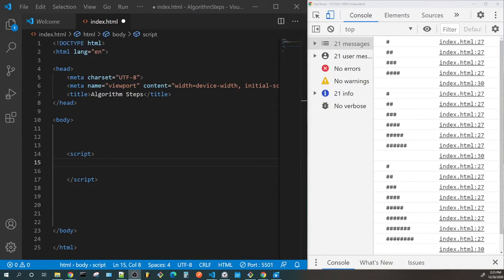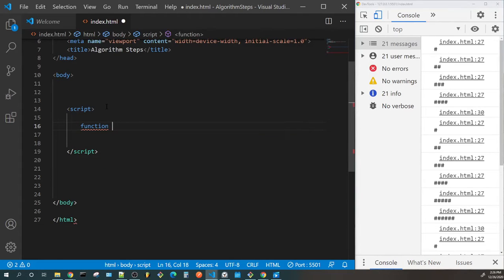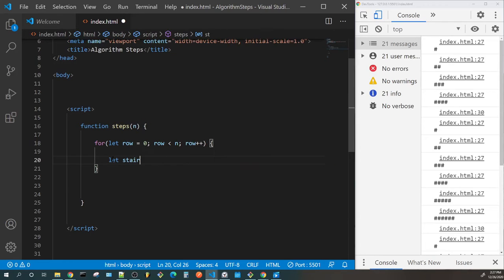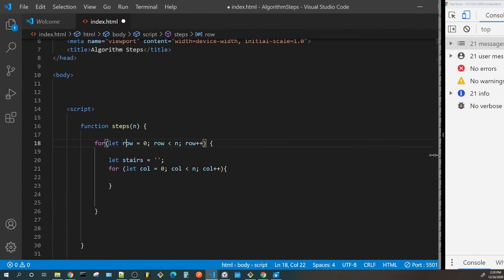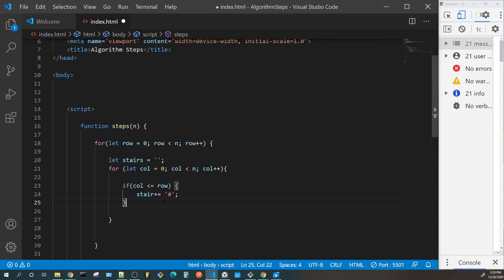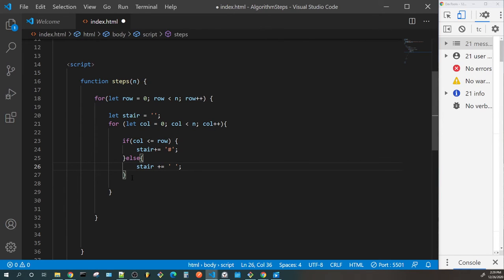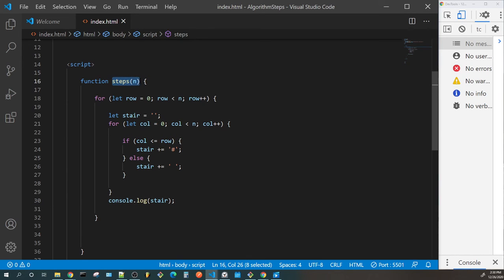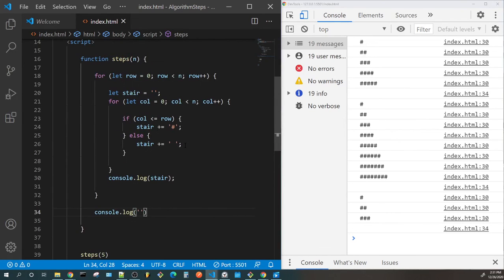JavaScript Algorithms| 2 Steps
this is a walk through of the steps algorith.